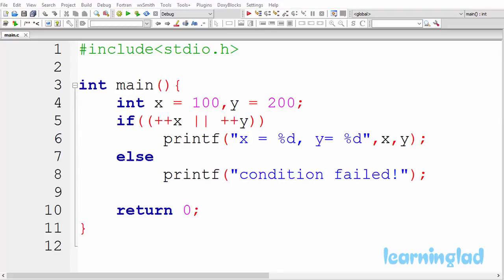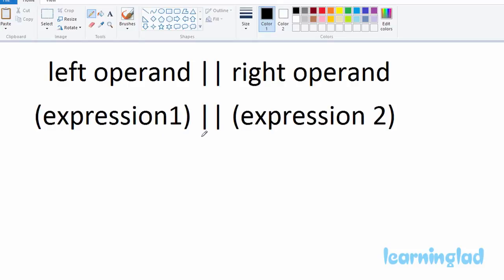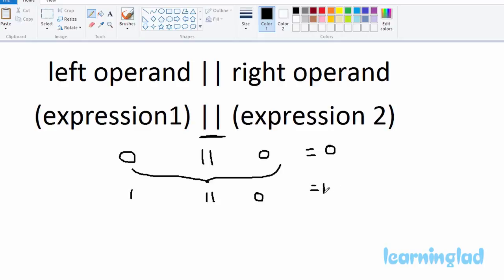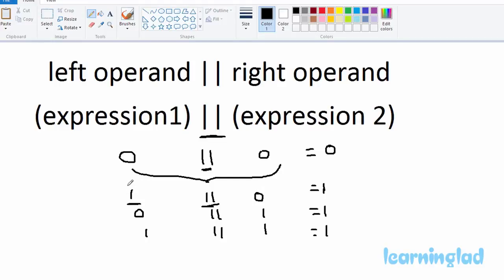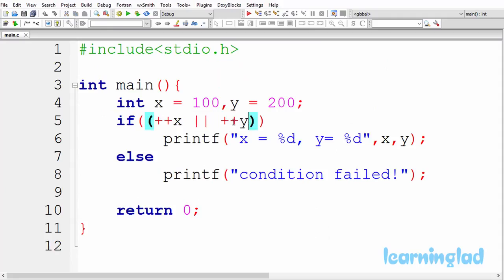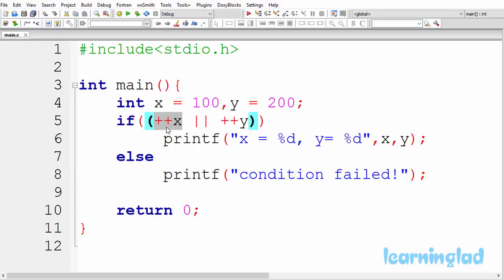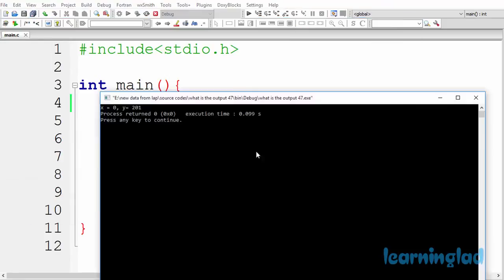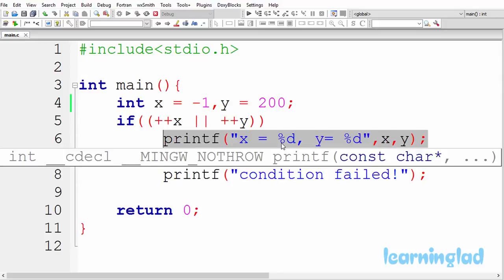159 #47 Guess the OUTPUT C Language Interview Questions and Answers for Freshers